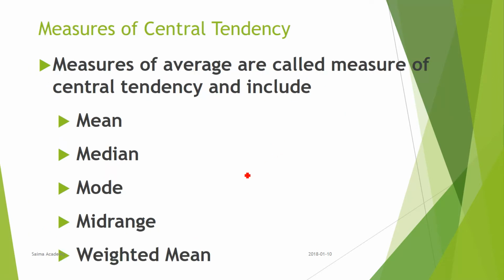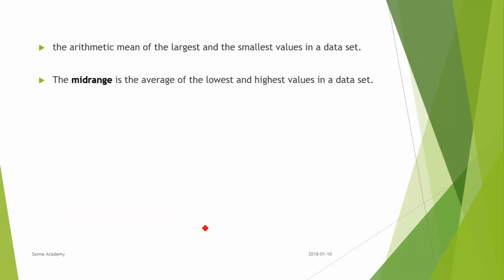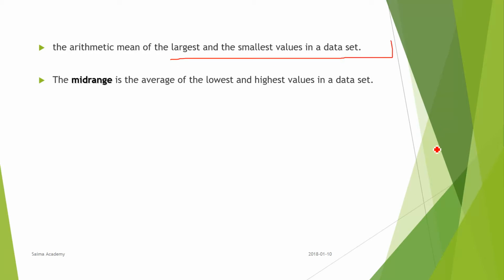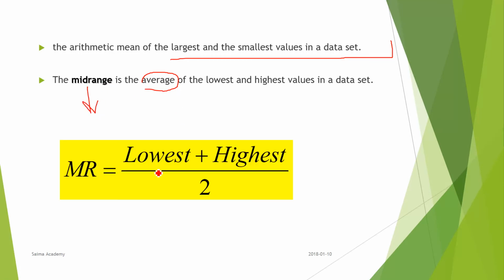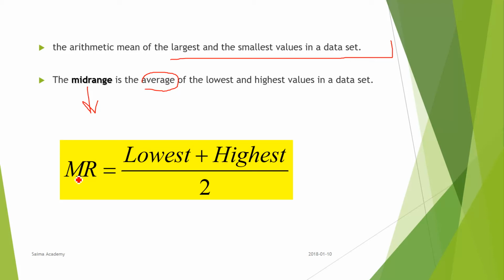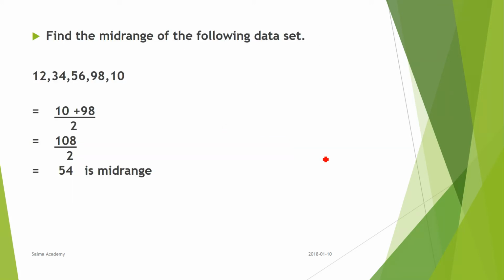Statistics Measures of Central Tendency part 4 in English